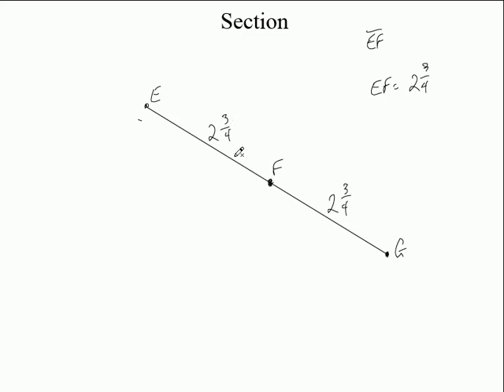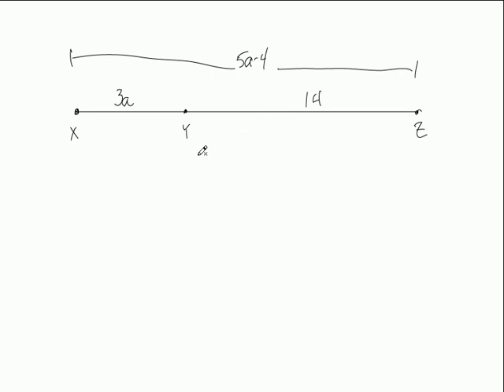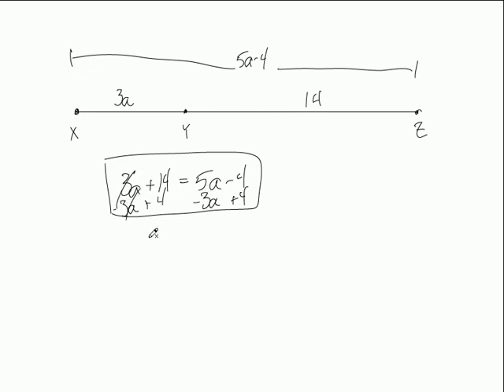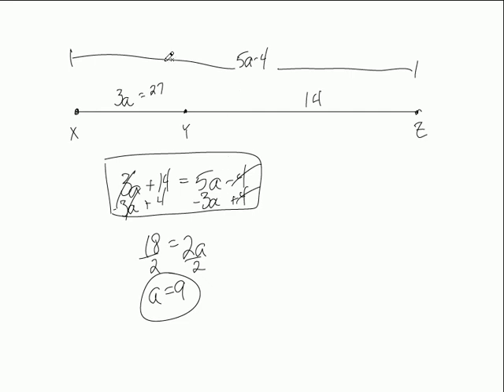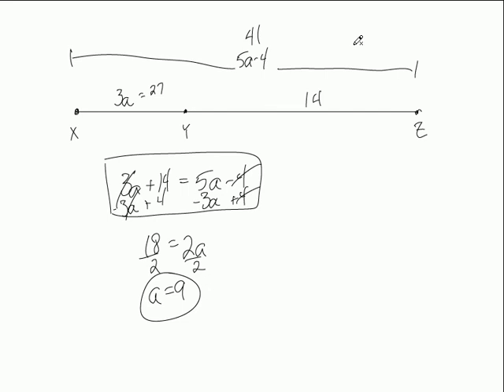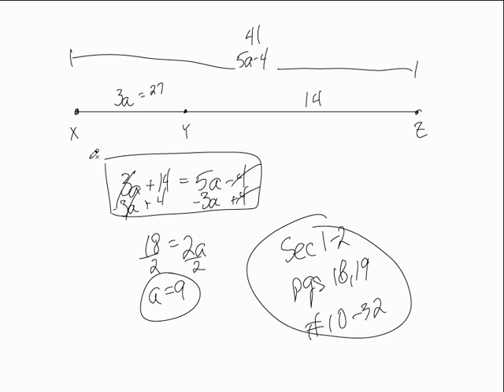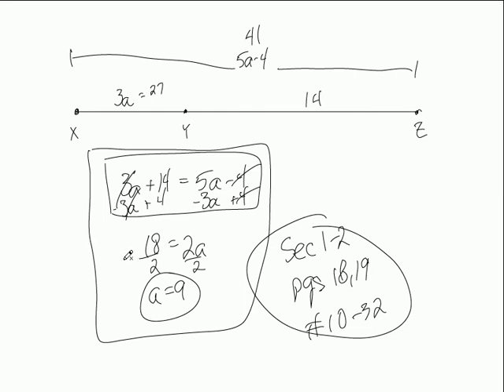1 Honors Geometry Sec 1-2 (b)